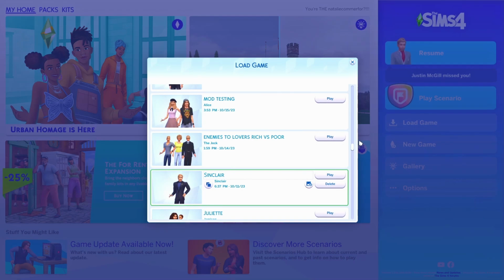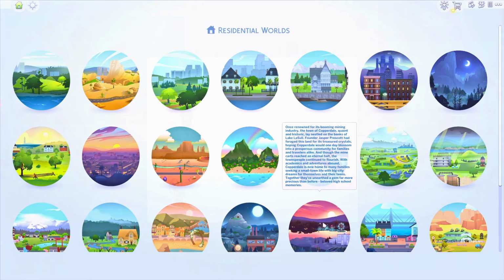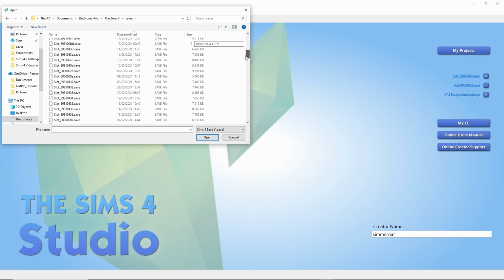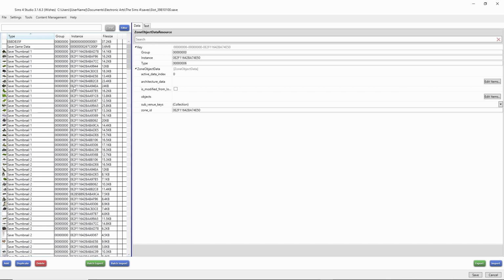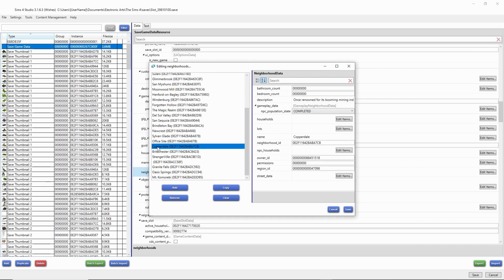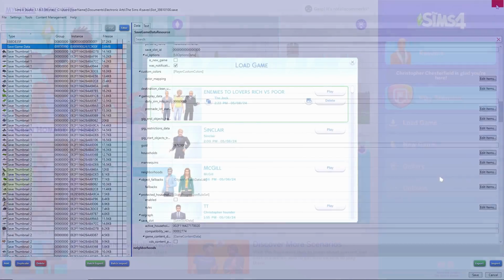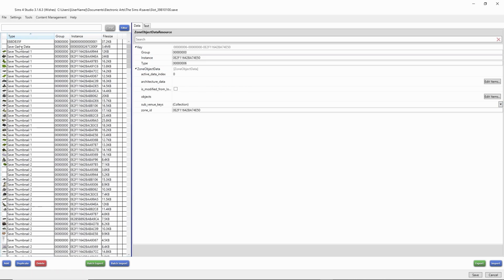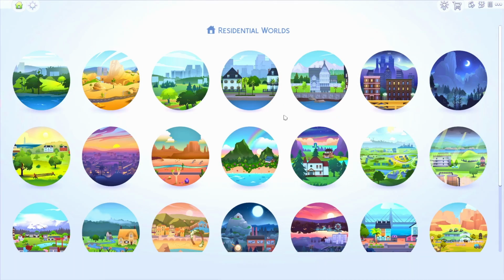Sims 4 How To Change The Names Of The Worlds With Sims 4 Studio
It's fairly easy to rename the Sims 4 Worlds.  You just need Sims 4 Studio.